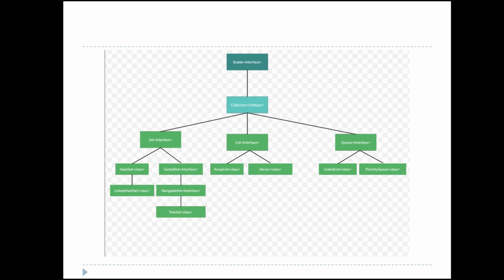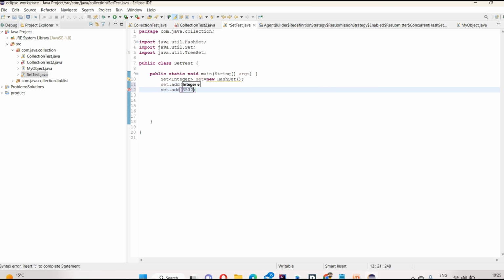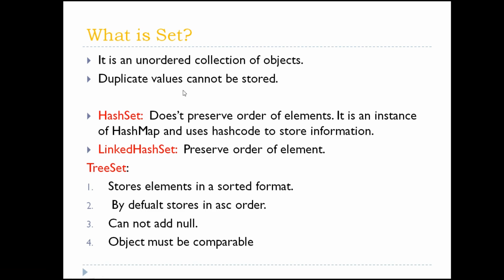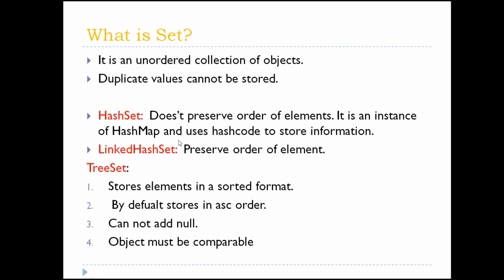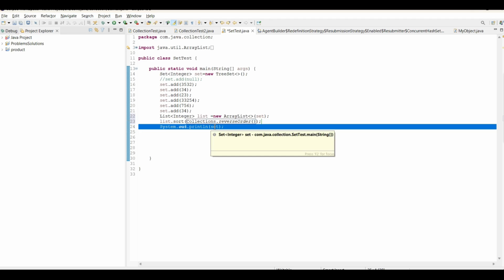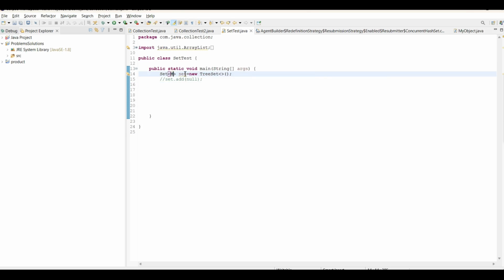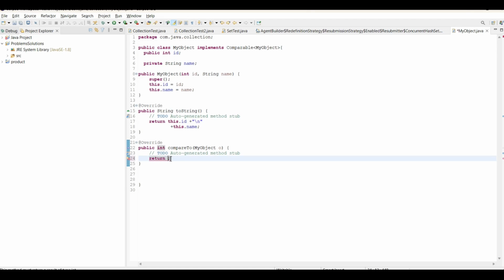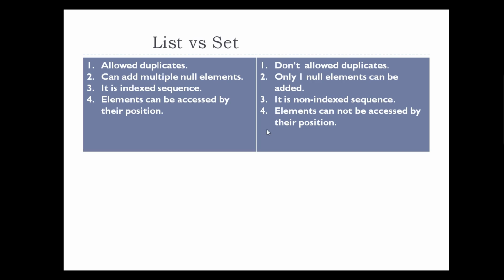Set Collection in JAVA | HashSet | LinkedHashSet | TreeSet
How Set works in java, difference between HashSet and LinkedHashSet .